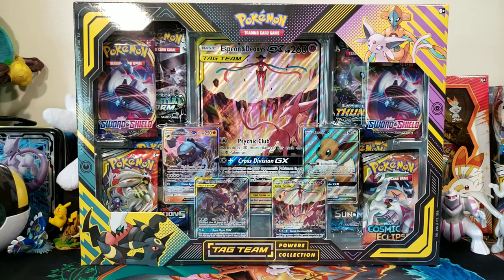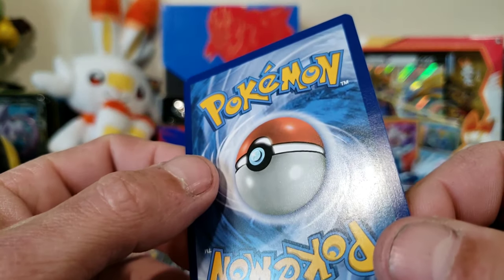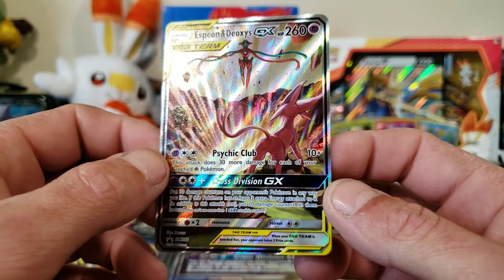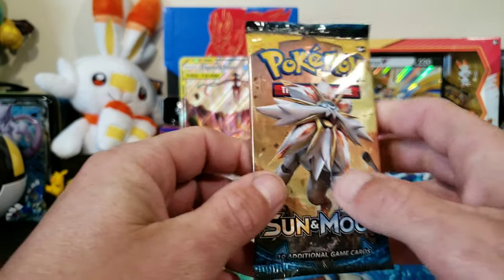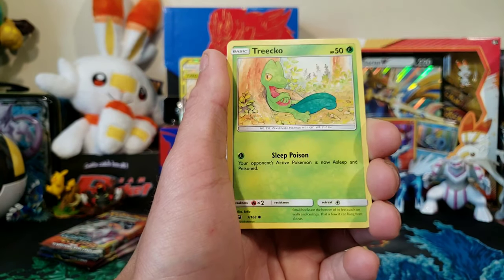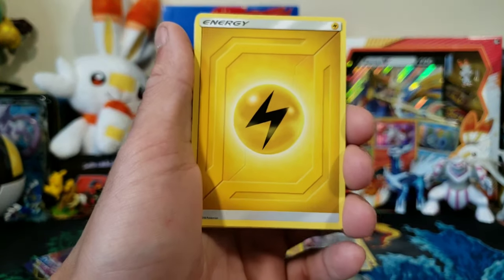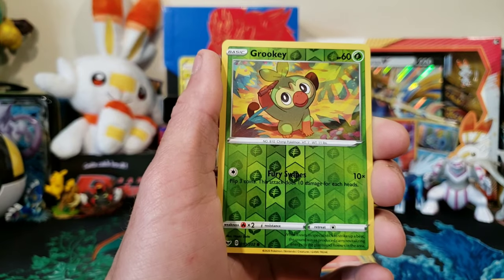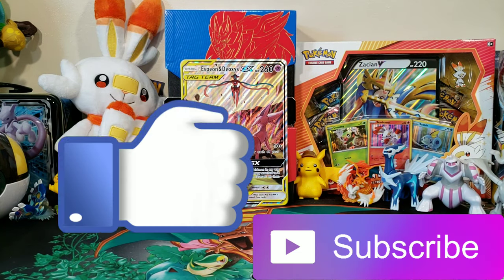NEW Tag Team Powers Collection! I can't believe what was pulled!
It's a sad day... We have the last tag team gx collection box of the Sun and Moon era. Today we review the Tag Team Powers Collection. The promos are so amazing I had to get it! Check out what was pulled!

My Ebay